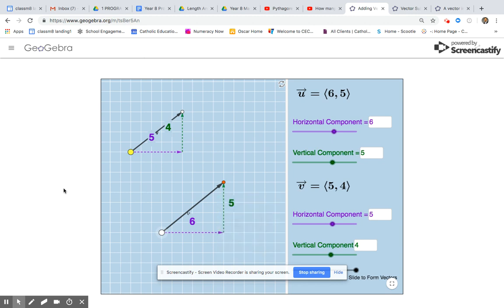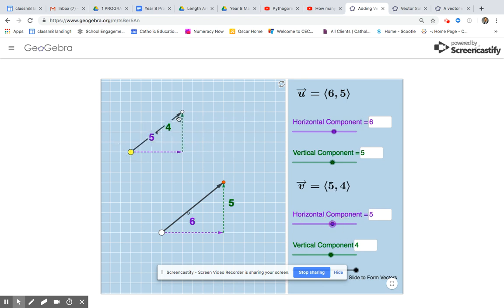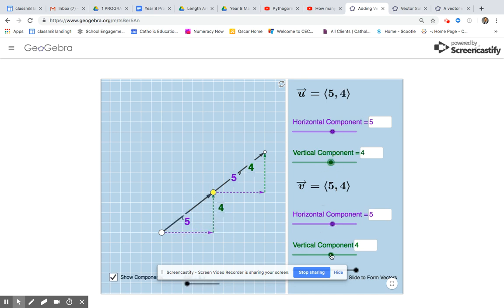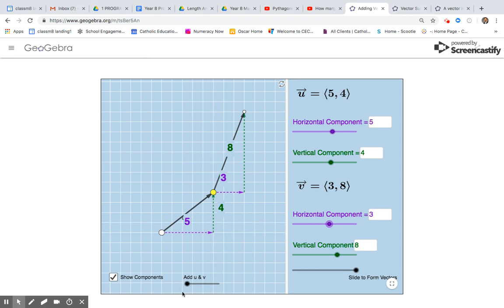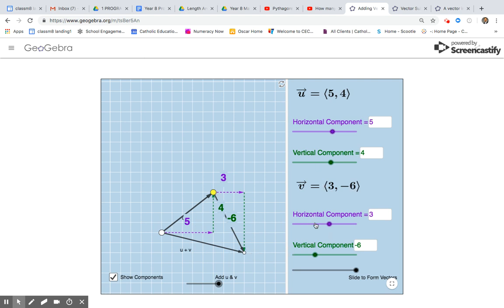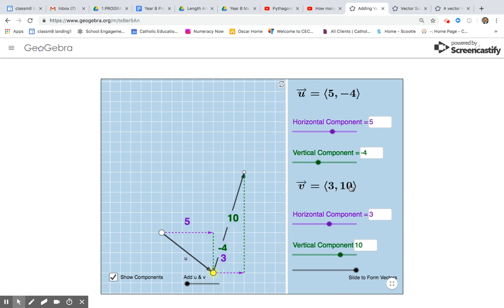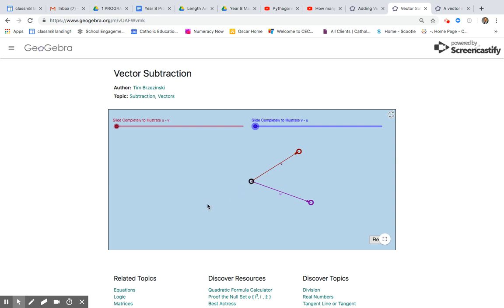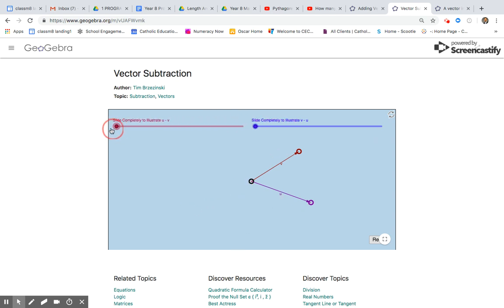Adding and minus vectors